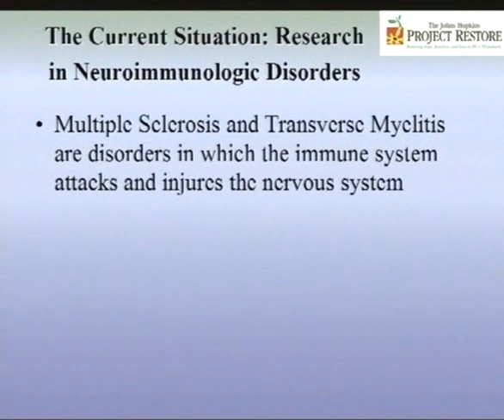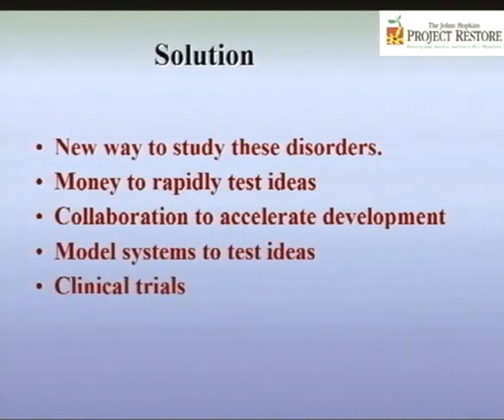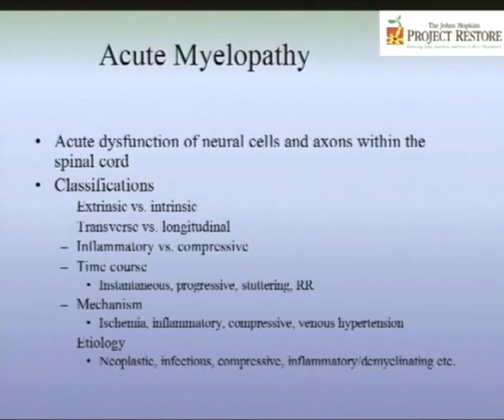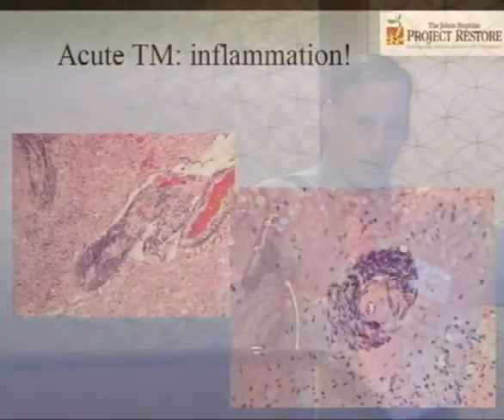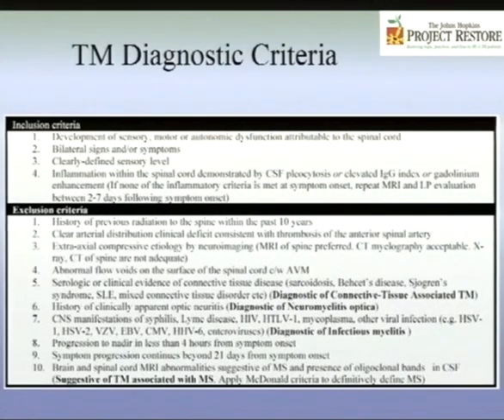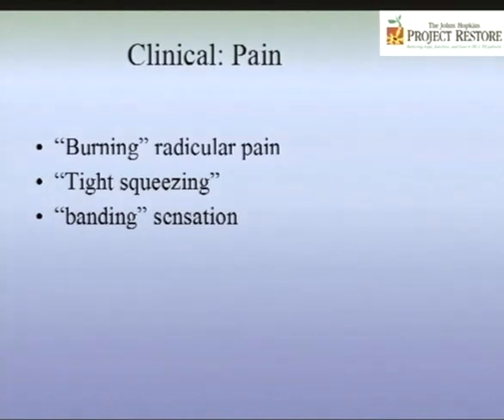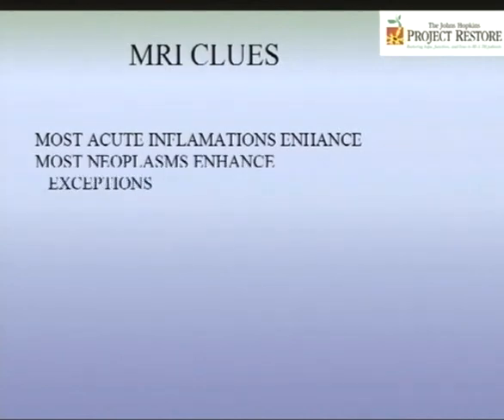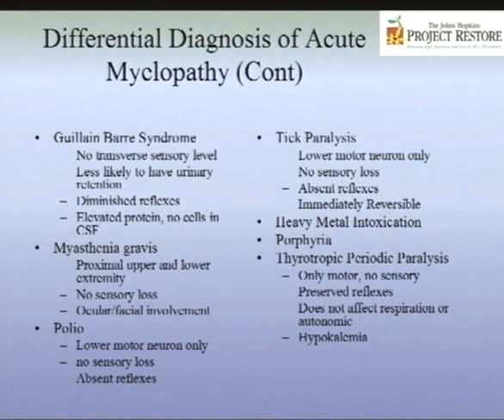Transverse Myelitis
2004 Rare Neuroimmunologic Disorders Symposium

Transverse Myelitis (TM)
Douglas A. Kerr, MD/PhD, Johns Hopkins University